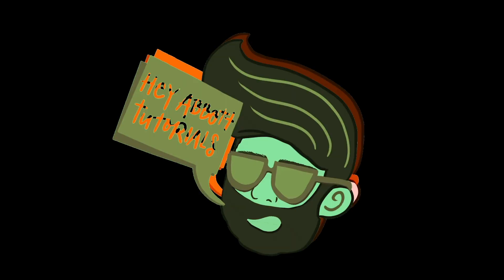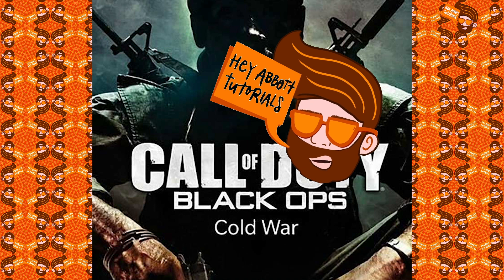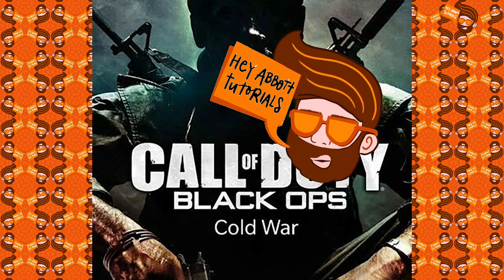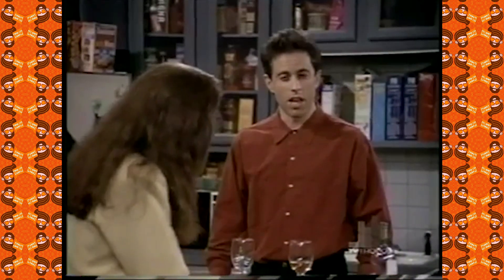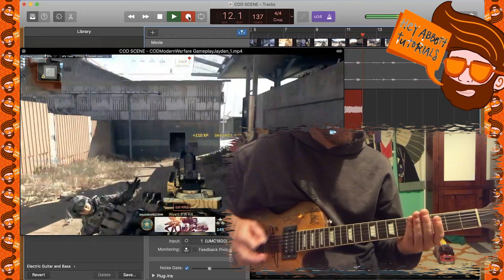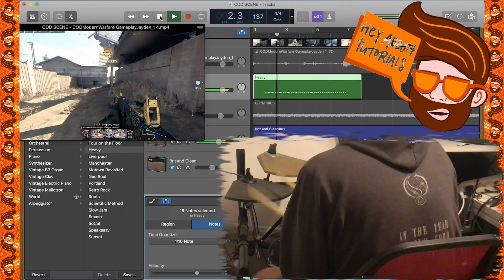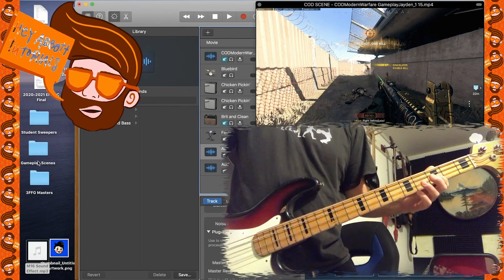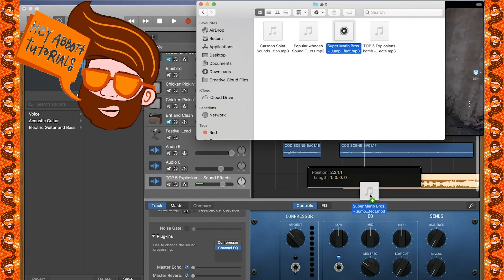Write Your Own Music for Call of Duty Modern Warfare - Garageband - Feat Oi Abbott (My Son)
In this video I write music for the game Call of Duty - Modern Warfare, using Garageband software
Music as always by Mr Abbott (AKA Fingers)

Shoutout to my wife Chrissy Lau for the thumbnails and background Mosaic.

Shoutout to Oi Abbott. Love you bud.

If this has helped you in any way or if you just enjoyed the content or even if you just liked the sound of my voice please LIKE & SUBSCRIBE as it will help me out.